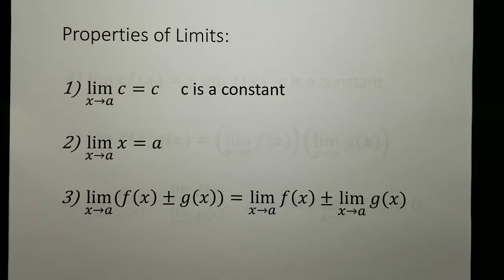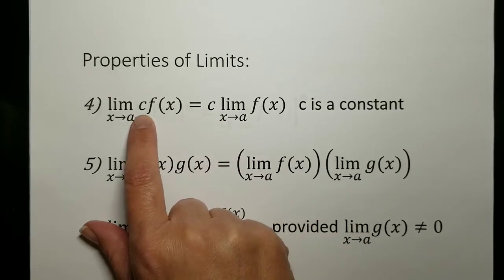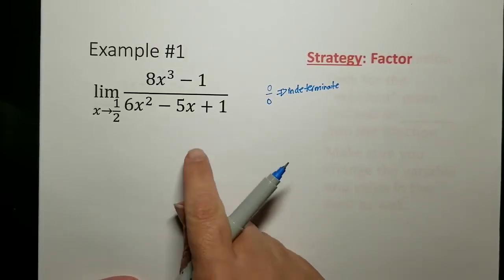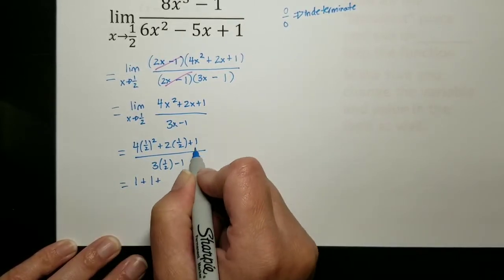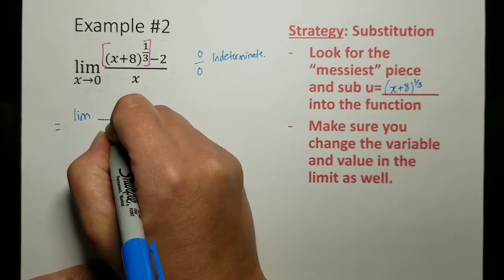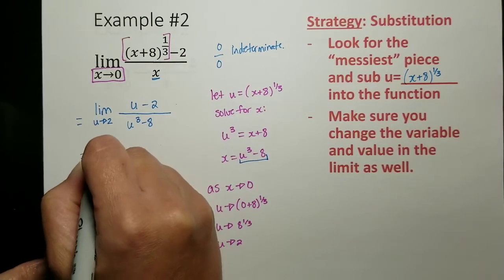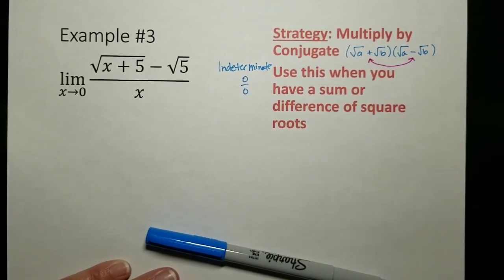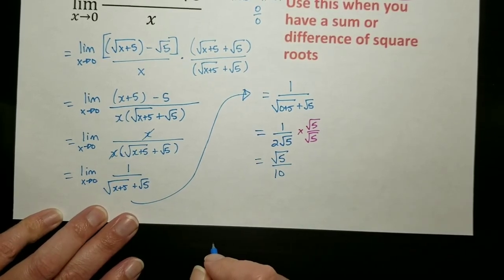MCV4UI Unit 4 Day 3